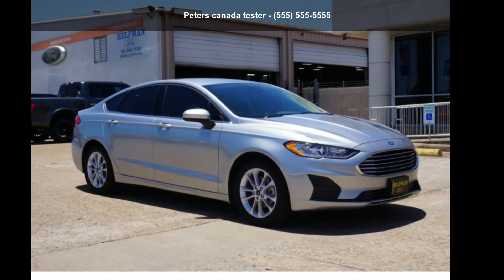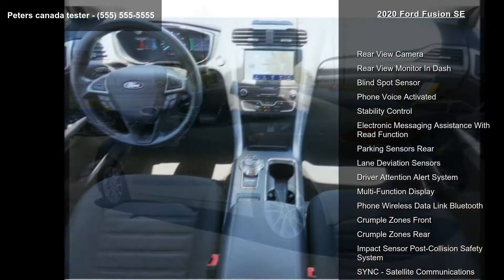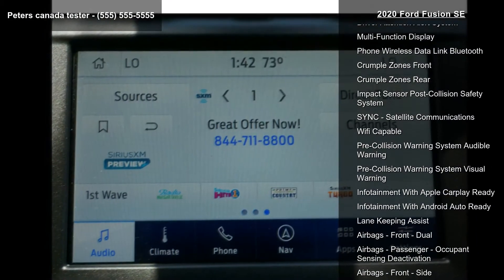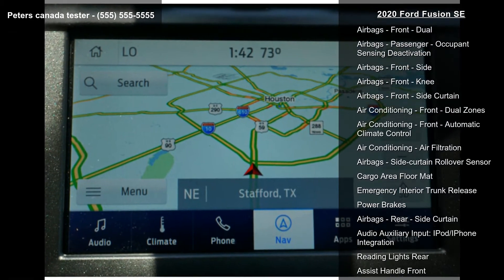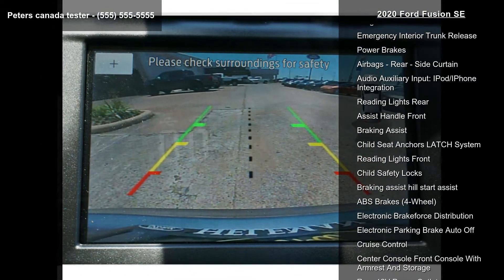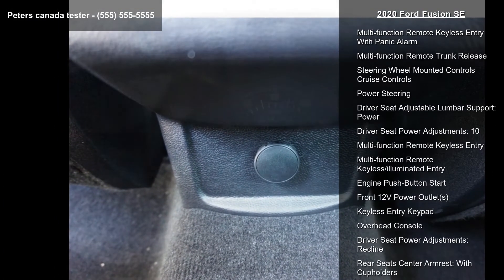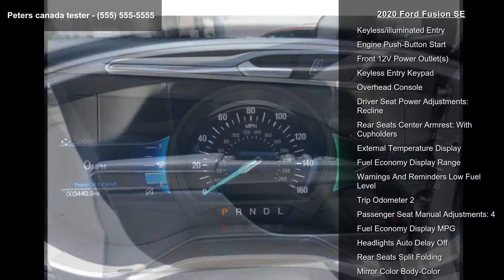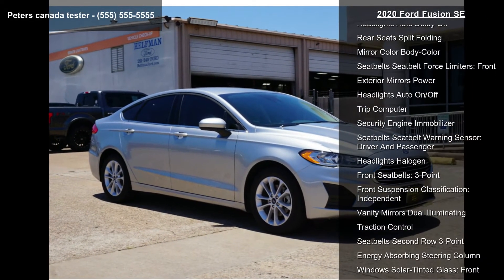2020 Ford Fusion SE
Equipped with a backup sensor, push button start, backup camera, blind spot sensors, parking assistance, braking assist, dual climate control, hill start assist, stability control, and traction control, this 2020 Ford Fusion SE is a must for smart drivers everywhere.  It also includes 24-Hour Roadside Assistance, Vehicle History Report.  This vehicle also comes with 100,000 warranty miles, and 7 warranty years and has been subjected to a rigorous, 172 -point inspection for condition and appearance.  This 4 dr sedan is one of the safest you could buy. It earned a crash test rating of 5 out of 5 stars.  With a charming silver exterior and an ebony interior, this vehicle is a top pick.  Don't wait until it is too late!